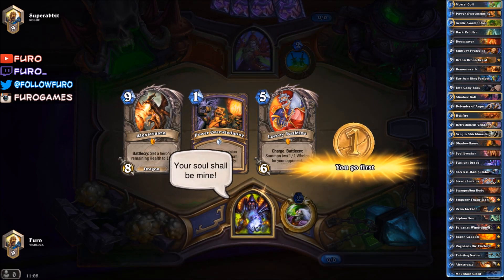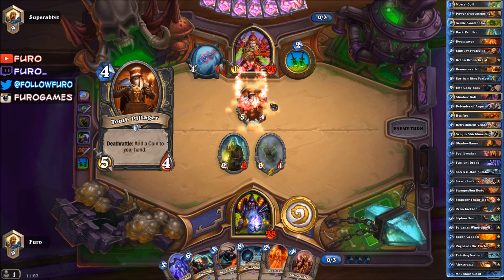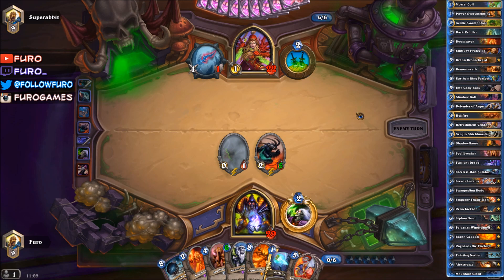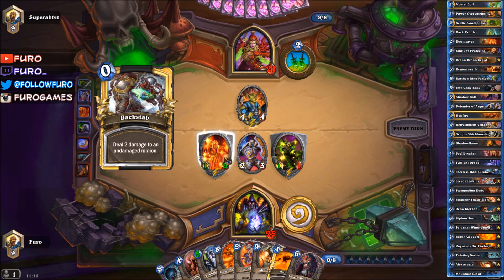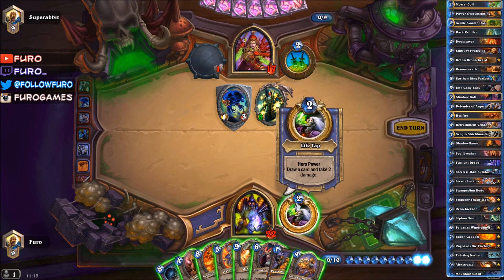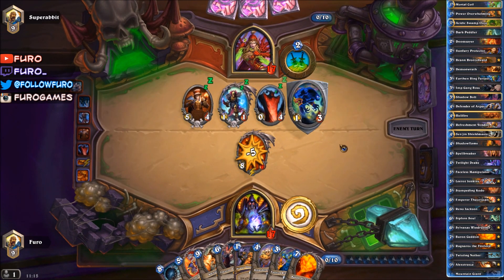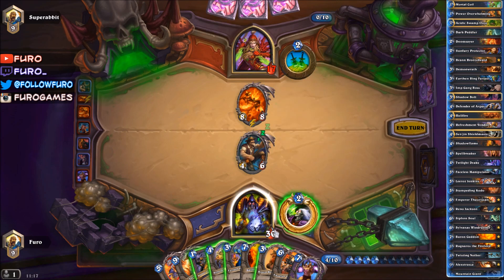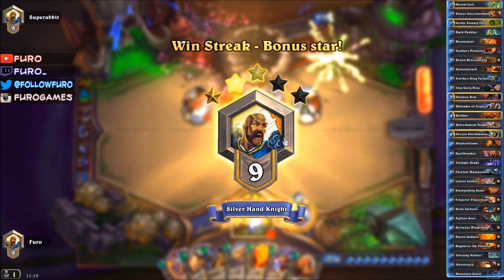Hearthstone | Quackington's COMBO RENOLOCK WARLOCK Deck | STANDARD | Karazhan Legend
Quackington's COMBO RENOLOCK WARLOCK Deck with Karazhan ONiK

► Decklist ◄
[Mana] Card Name
Class
[1]Mortal Coil
[1]Power Overwhelming
[2]Dark Peddler
[3]Demonwrath
[3]Imp Gang Boss
[3]Shadow Bolt
[4]Hellfire
[4]Shadowflame
[6]Siphon Soul
[8]Twisting Nether

Neutral
[2]Acidic Swamp Ooze
[2]Doomsayer
[2]Sunfury Protector
[3]Brann Bronzebeard
[3]Earthen Ring Farseer
[4]Defender of argus
[4]Refreshment Vendor
[4]Sen'jin Shieldmasta
[4]Spellbreaker
[4]Twilight Drake
[5]Faceless Manipulator
[5]Leeroy Jenkins
[5]Stampeding Kodo
[6]Emperor Thaurissan
[6]Reno Jackson
[6]Sylvanas Windrunner
[7]Baron Geddon
[8]Ragnaros the Firelord
[9]Alexstrasza
[12]Mountain Giant